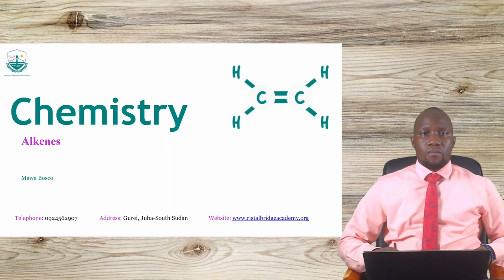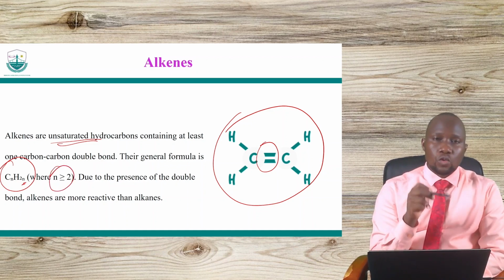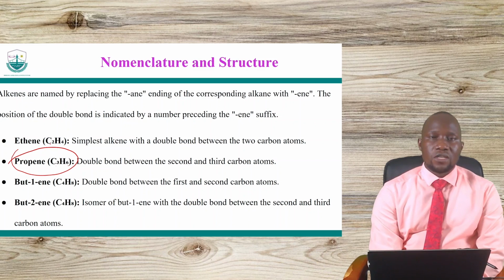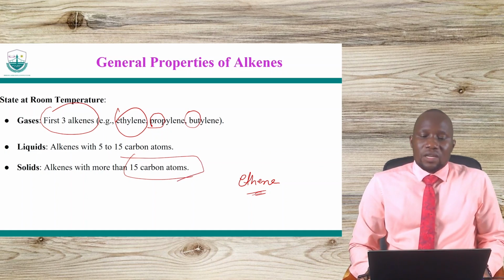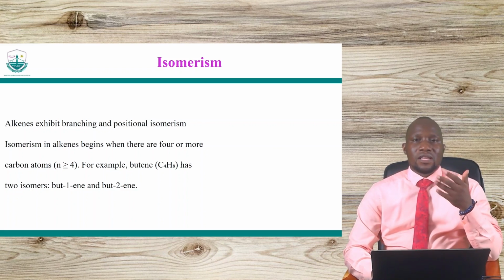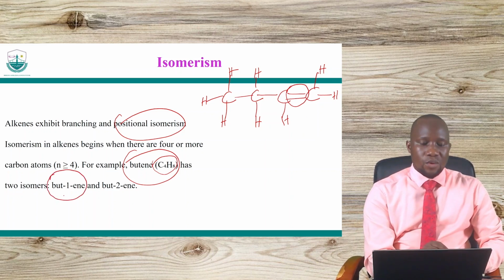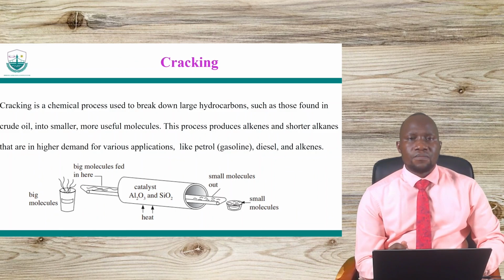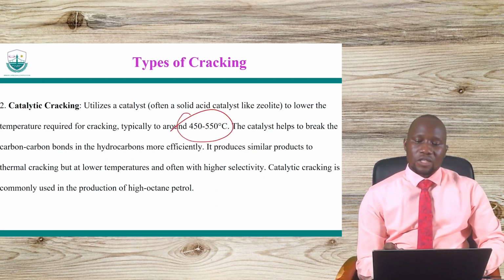Lesson 03: Alkenes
This lesson covers Alkenes, hydrocarbons with one or more double bonds. Understand their structure, physical and chemical properties, and key reactions such as addition reactions. A vital step in learning unsaturated hydrocarbons.

X: @RistalBridgeAcademy